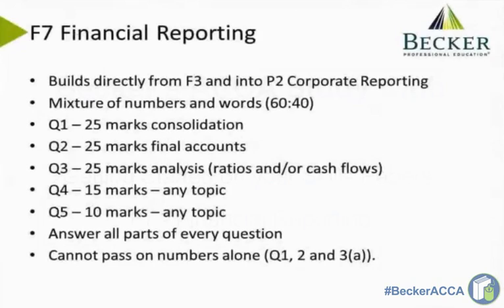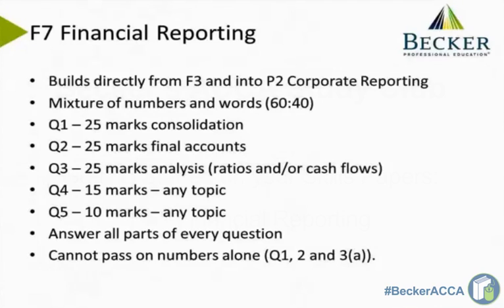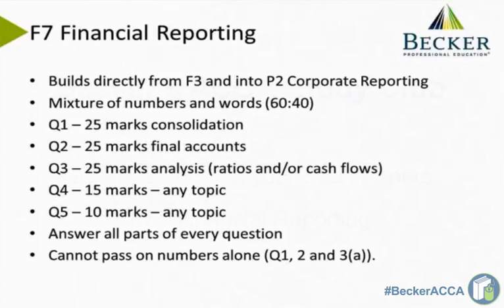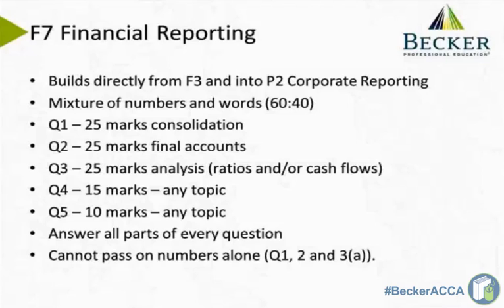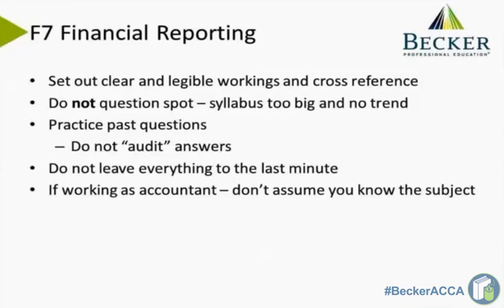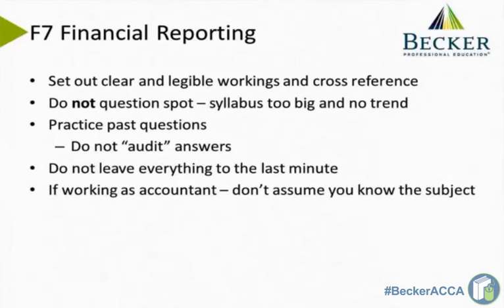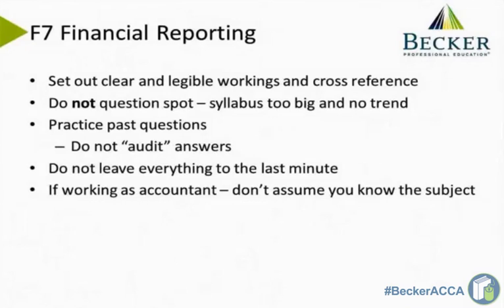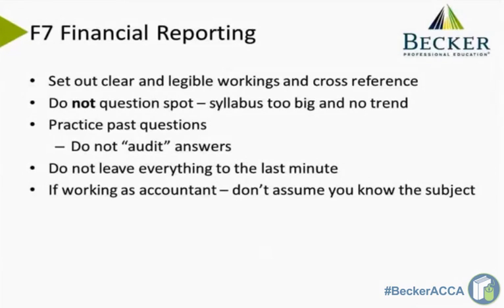F7 Financial Reporting: Getting Started on your ACCA Skills Papers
Becker's ACCA tutor Phil Bradbury talks through the F7 Financial Reporting syllabus and provides detailed F7 specific study tips ACCA students should know when preparing to sit the F7 exam.